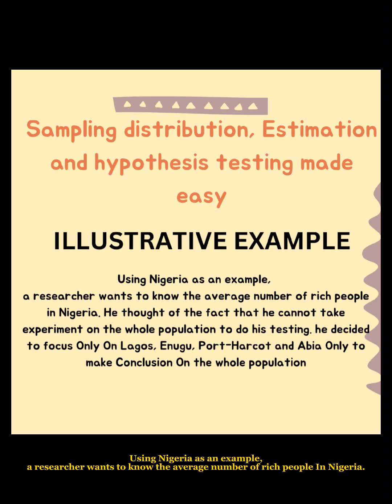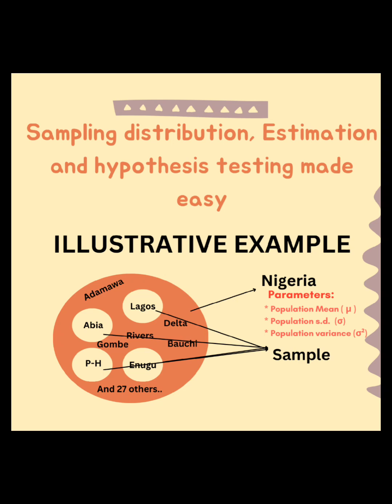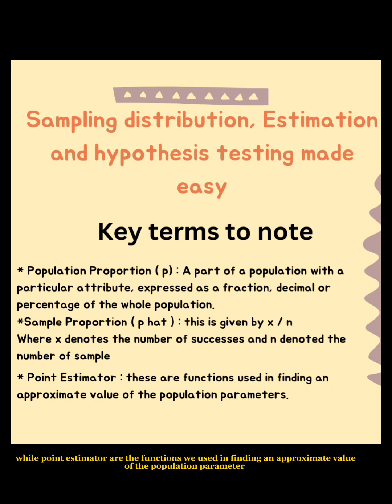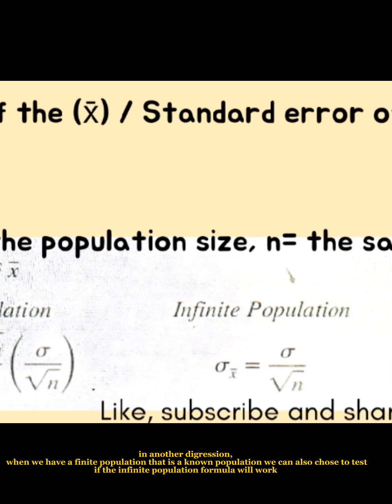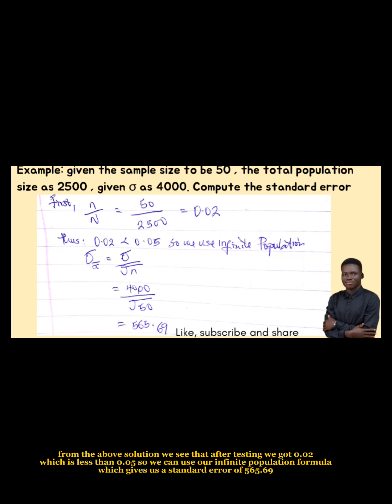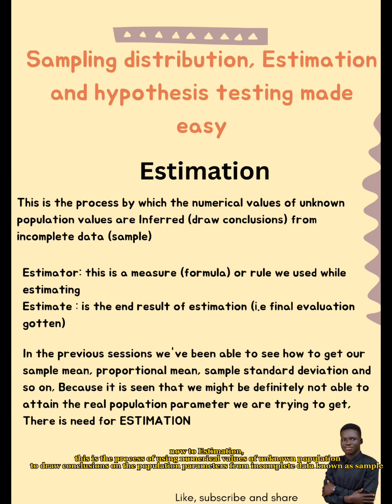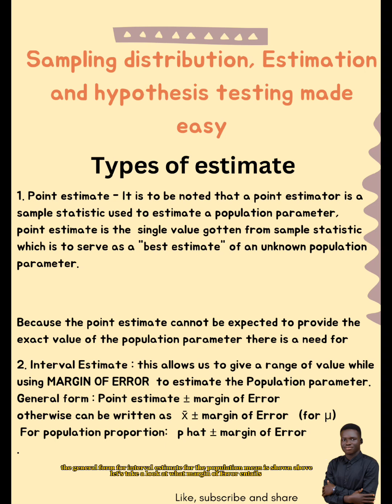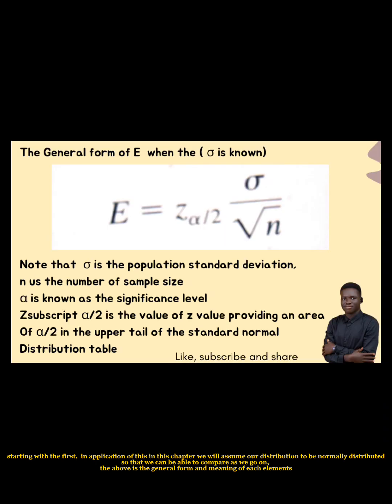Sampling distribution, Estimation and hypothesis testing made easy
in this chapter you are going to learn
what sampling distribution entails
you are going to learn how to do an estimate, and test your estimate and draw conclusions

the video is into 3part this is part 1